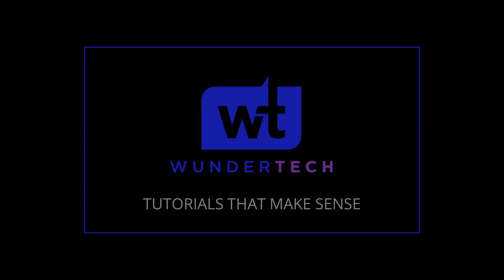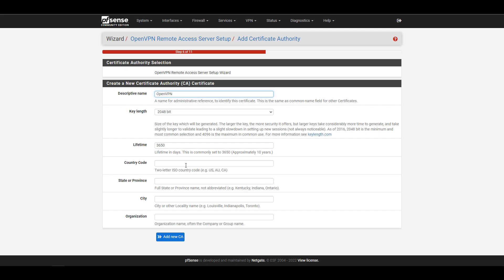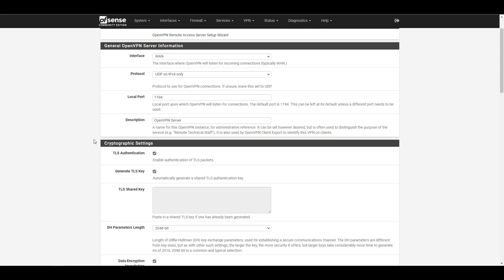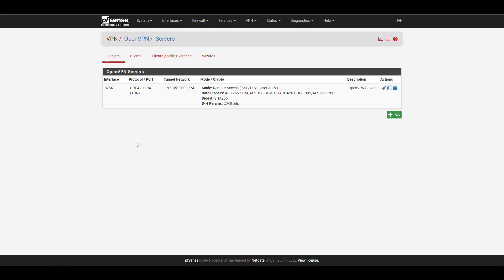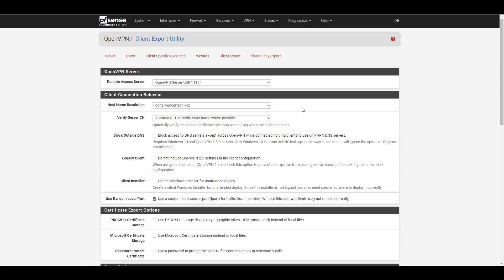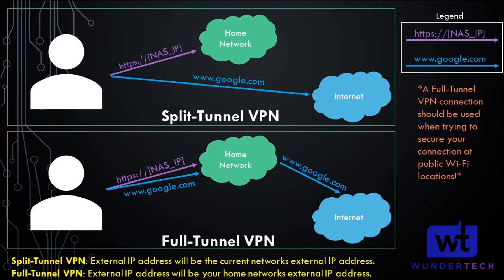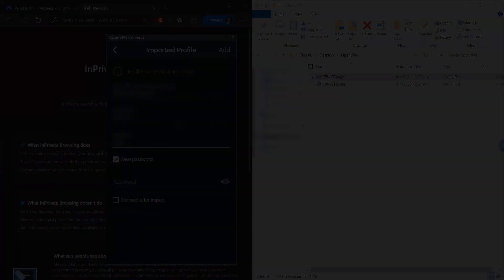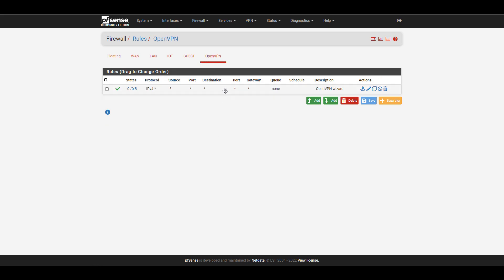How to Set Up OpenVPN on pfSense | Step-by-Step Tutorial & Beginners Guide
This tutorial focuses on how to set up OpenVPN on pfSense. We go through the entire process of setting up and configuring pfSense, then look at split-tunnel and full-tunnel VPN's, then finish by looking at how you can connect and the firewall rules. This tutorial is geared around home users, but applies to small-businesses utilizing pfSense as well.

0:00 Intro
0:34 Disclaimers
1:23 OpenVPN Server Setup
4:45 Client Settings & Configuration
8:03 Split-Tunnel vs. Full-Tunnel
10:51 How to Connect
11:58 Firewall Rules
12:35 Conclusion